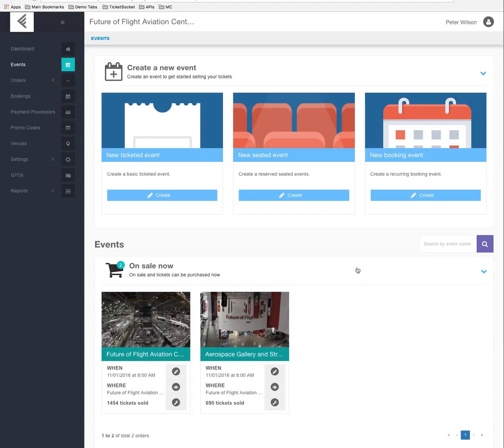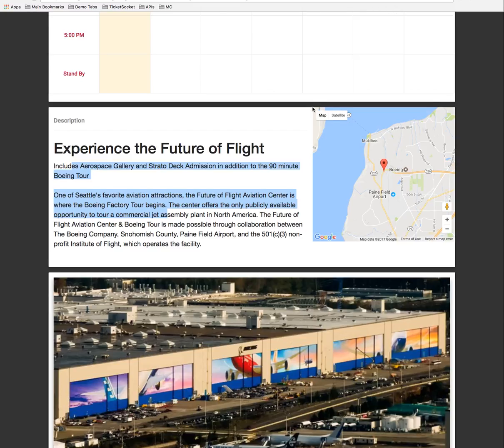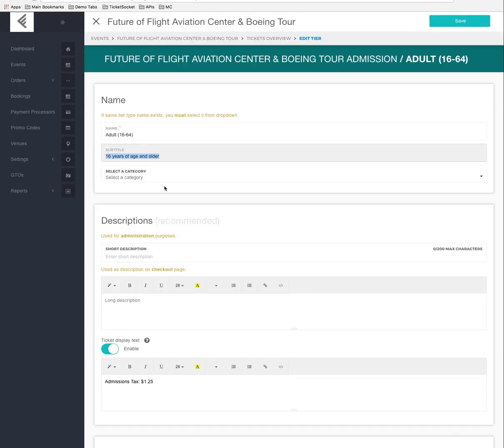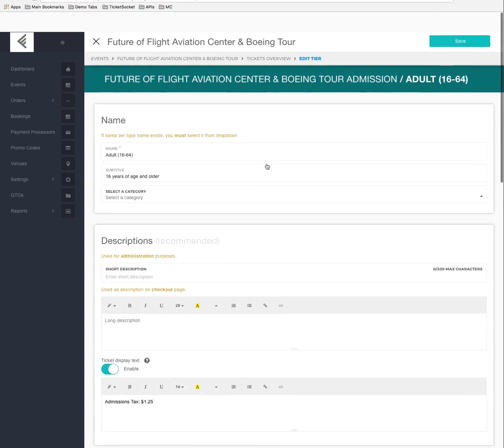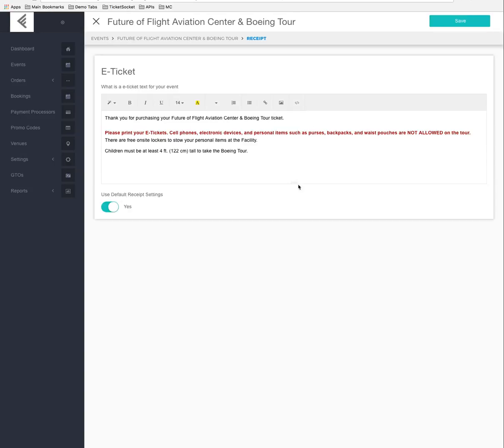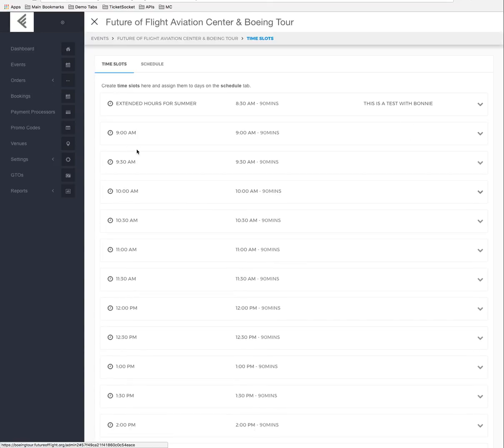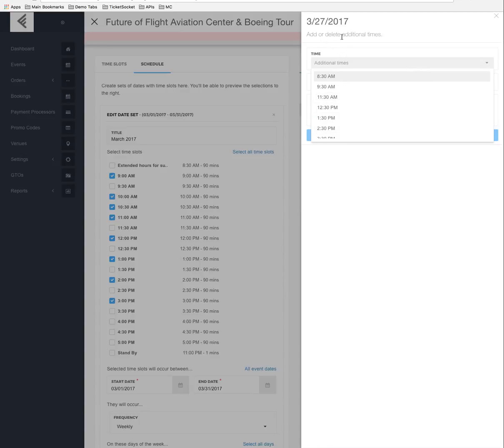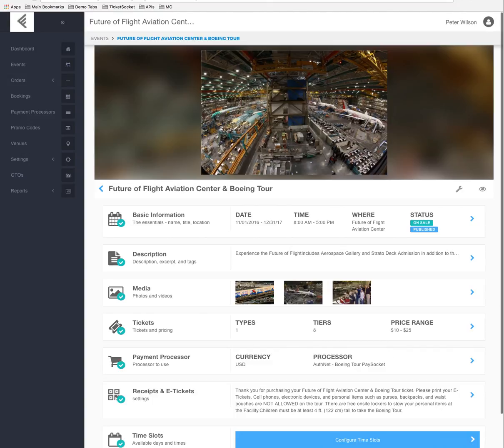Event Manager and Ticket Pricing